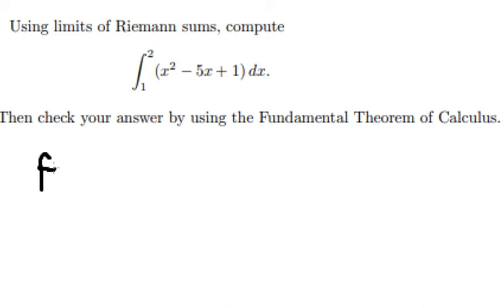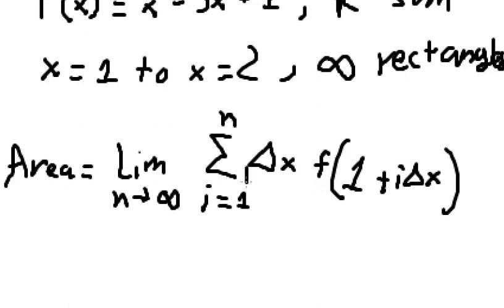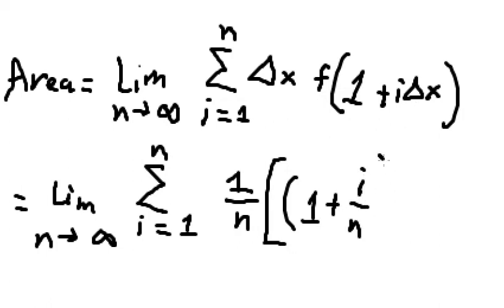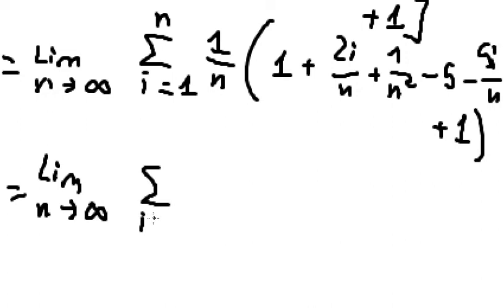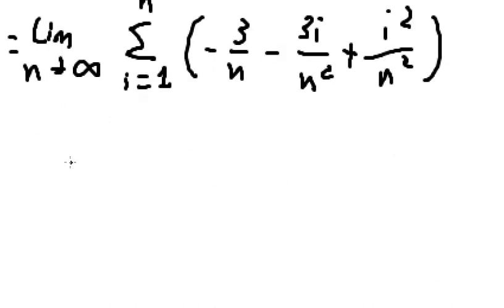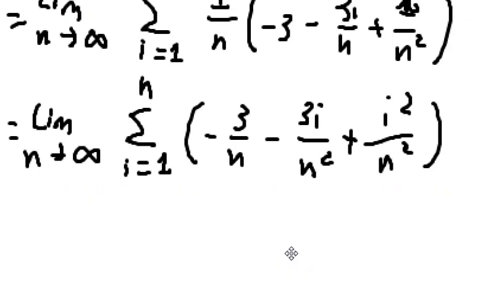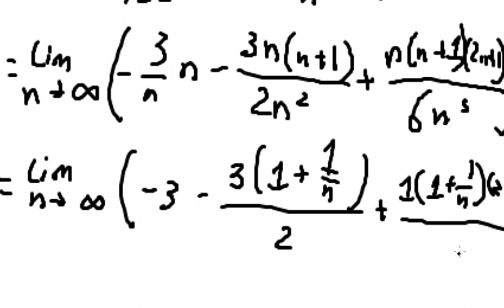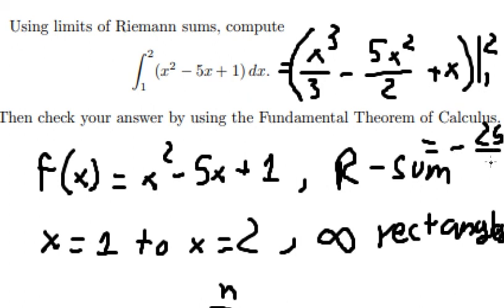Calculus Help: The Limits of Reimann Sum: Integral from 1 to 2 (x^2 - 5x + 1)